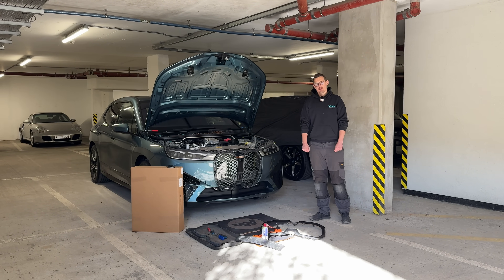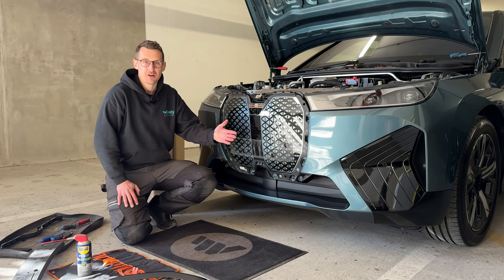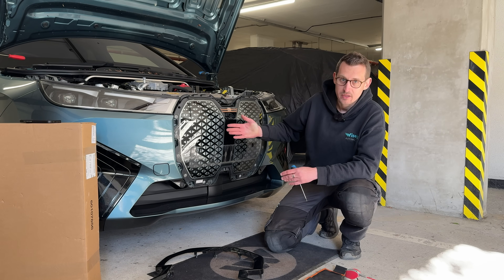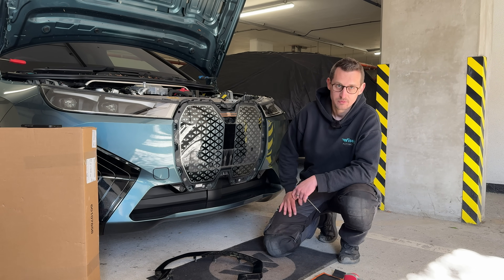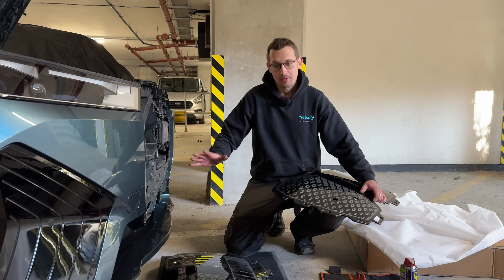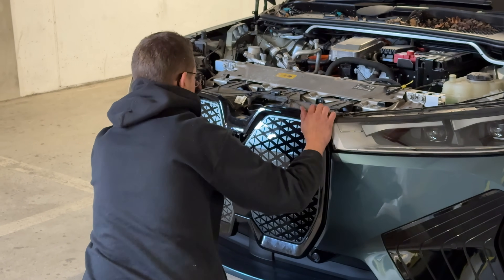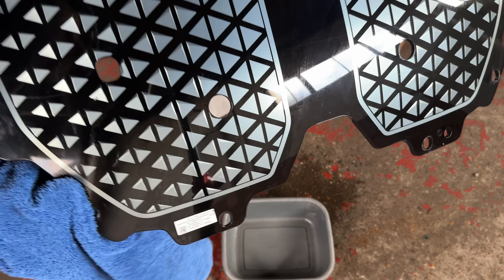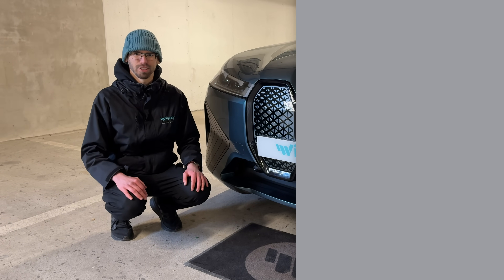BMW iX: How a Small Stone Chip Made A BIG DENT on Our Profit Margin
The BMW iX SUV is infamous for its massive grille. It's not only about looks though, as the area now houses a lot of the sensors for driving assistance features.

However, that means a parking accident or even something as tiny as a stone chip can cost upwards of £1,000 to repair. Why exactly and what's the process? That's what we show you in this video.

CHAPTERS:
00:00 Introduction
00:26 Technology in the Grille
01:44 Cost
02:41 Bonnet
04:00 Replacement Procedure
06:30 Things to Keep in Mind
08:34 Durability & Self-Healing Test
12:52 Conclusion